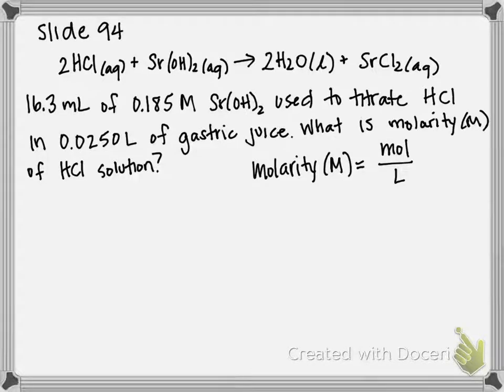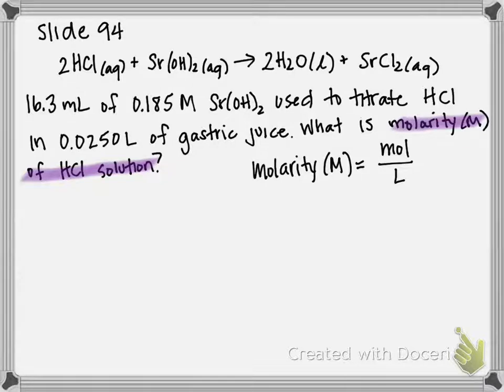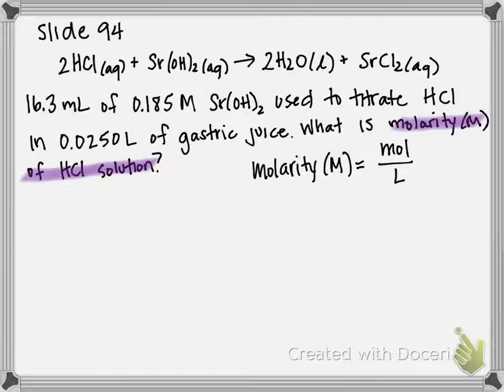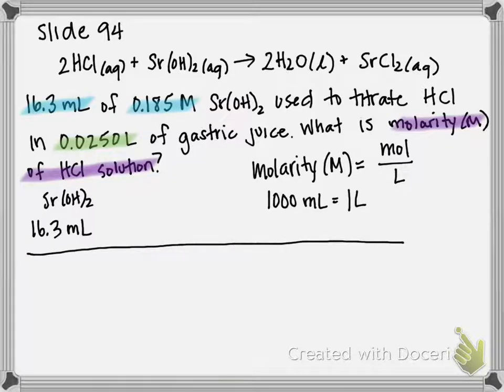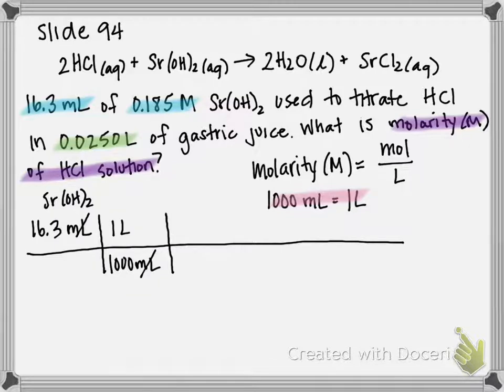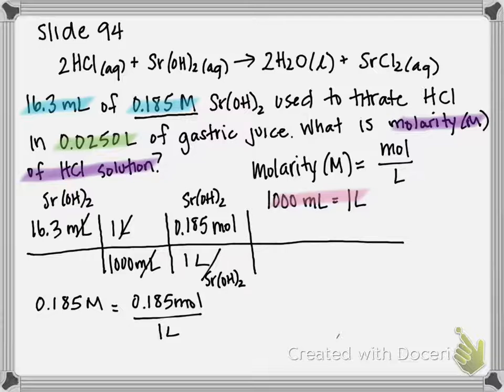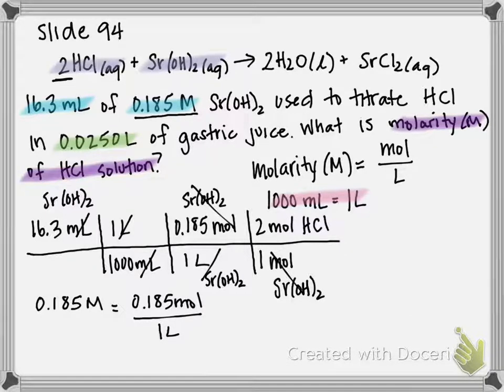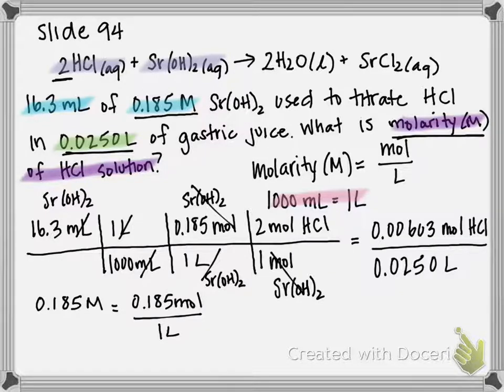Titration of an Acid Calculation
If 16.3 mL of a 0.185 M Sr(OH)2 solution is used to titrate the HCl in 0.0250 L of gastric juice, what is the molarity of the HCl solution?

2 HCl(aq) + Sr(OH)2(aq) produces 2 H2O(l) + SrCl2(aq)